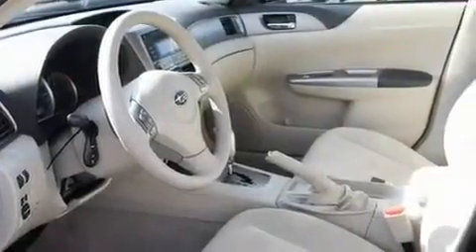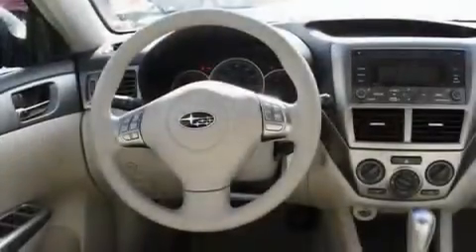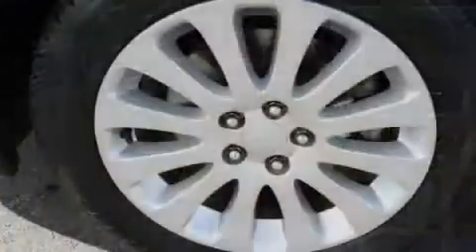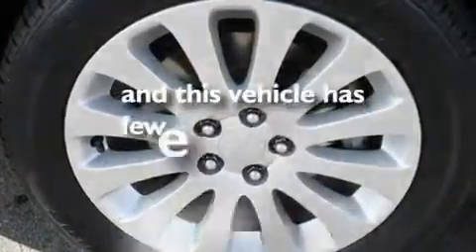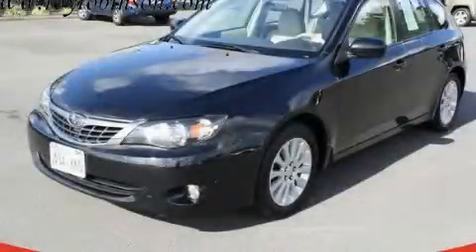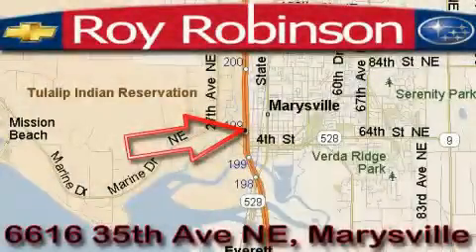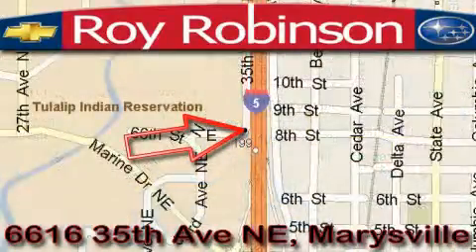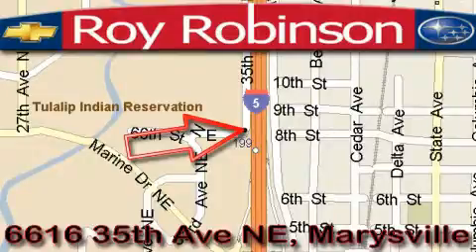2008 Subaru Impreza Marysville WA 98270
Year: 2008
 Make: Subaru
 Model: Impreza
 Engine: 2.5L H4
 Trans.: 4 Spd Automatic
 Exterior: Black
 Miles: 41,582
 Interior: Beige

 6616 35th Ave. N.E.

 Preowned 2008 Subaru Impreza Marysville WA